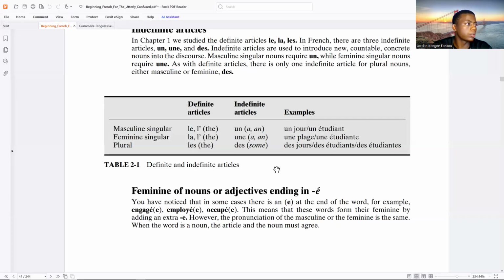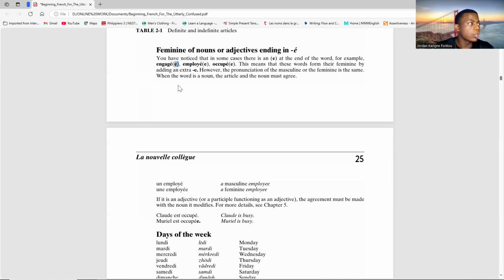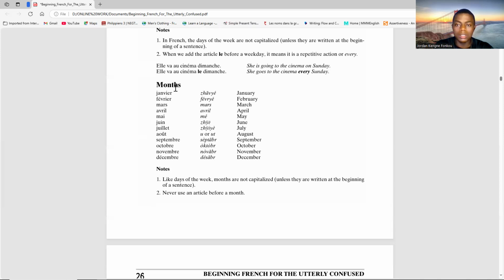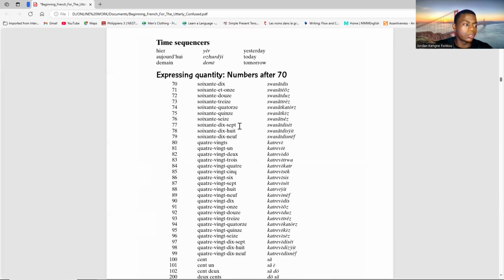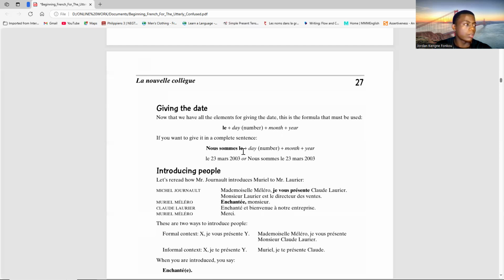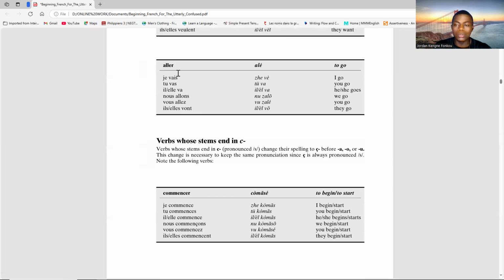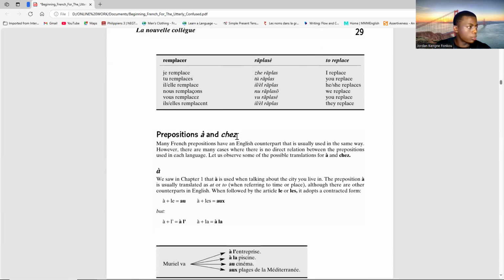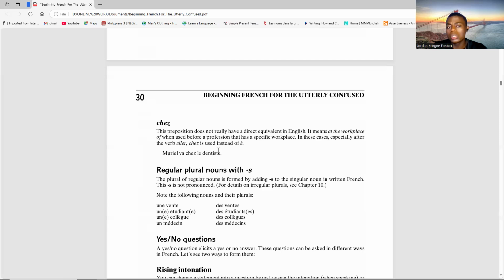Native French Tutor for TCF, TEF, DELF, DALF French for A1 Chap 2 second part